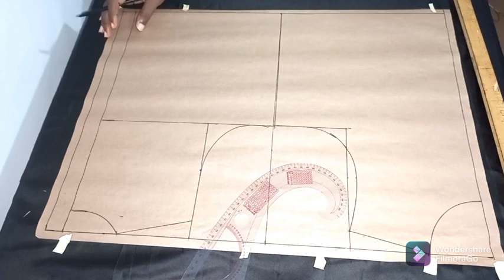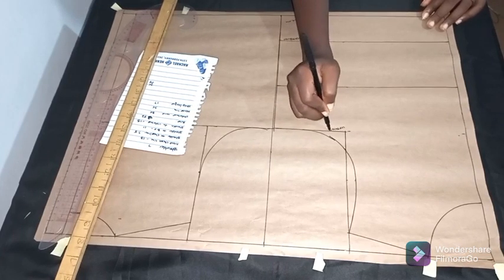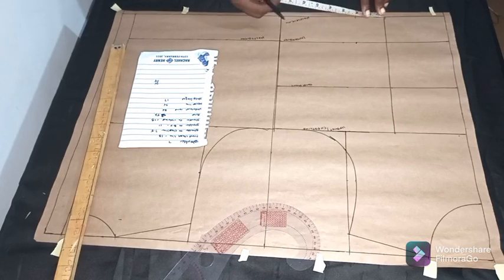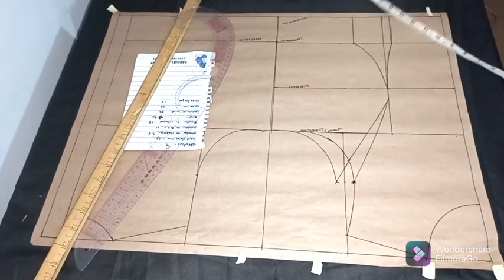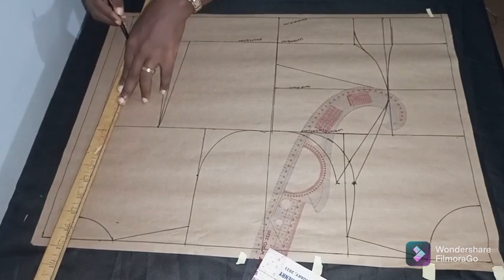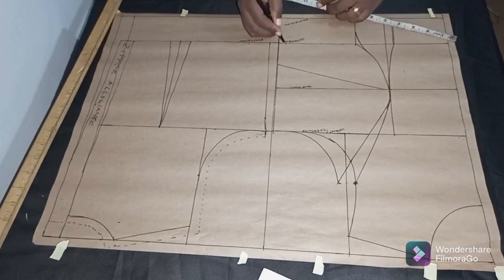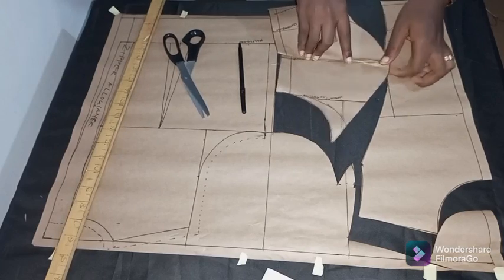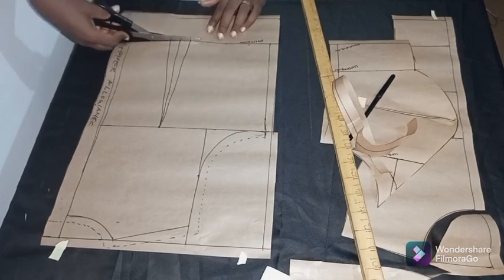How to cut perfect princess dart bustier without gapping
princess dart